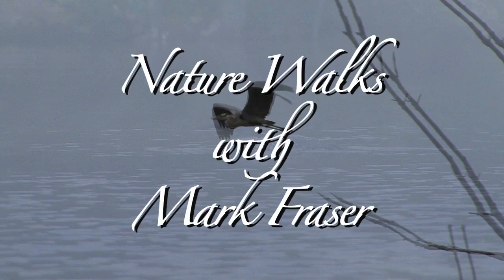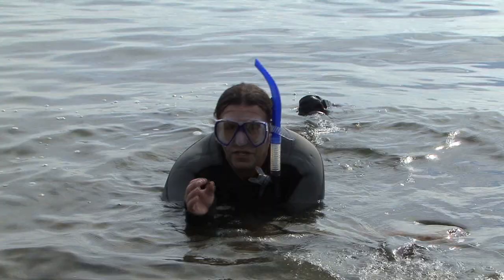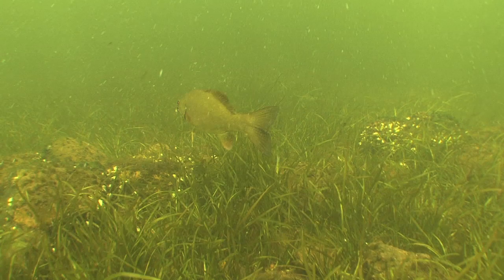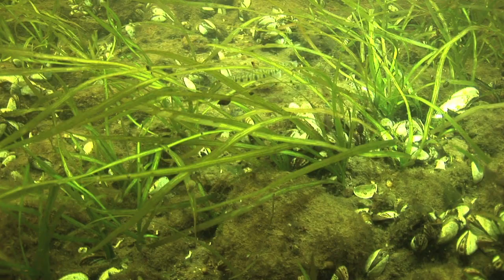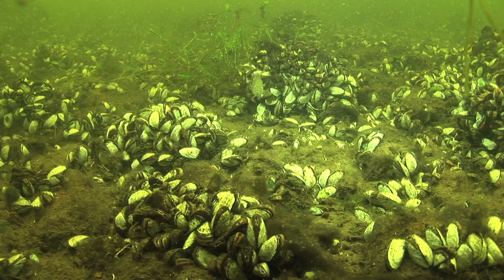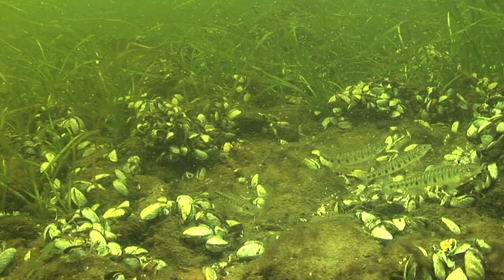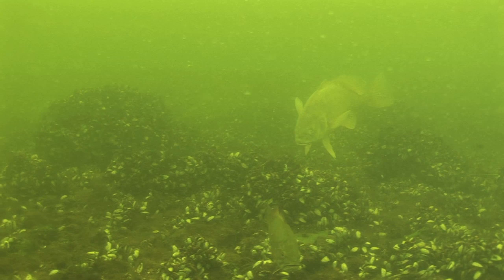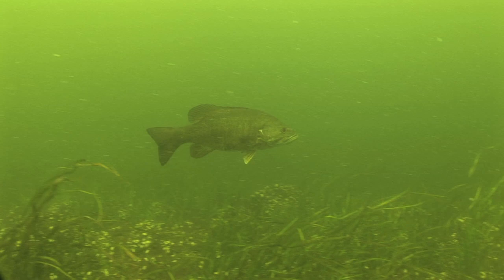Life in the Shallows of Lake Champlain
Lake Champlain is up to 10 miles wide and 120 miles long. Beneath the waves it ranges in depth all the way down to an astonishing 400 feet. In the shallow zone that is constantly bathed in sunlight,  there is an explosion of life. Hidden on the aquatic grasses are tiny fish while huge predator species swim above on a constant patrol. There are over 80 species of fish in Lake Champlain so it really is like a giant freshwater inland sea. Invasive species like Zebra Mussels have taken over the sunlit zones of the massive lake. "Life in the Shallows" continues  as predator and prey species continue their ancient relationship on lifers amazing journey.
I'm Mark Fraser and for more exciting wildlife adventures check out my and blog